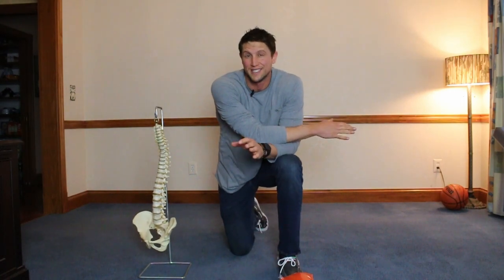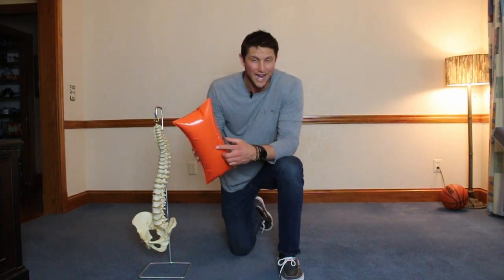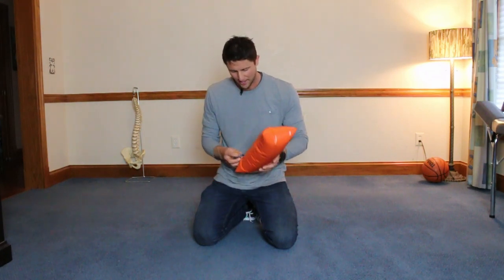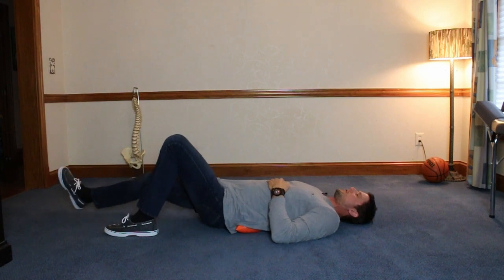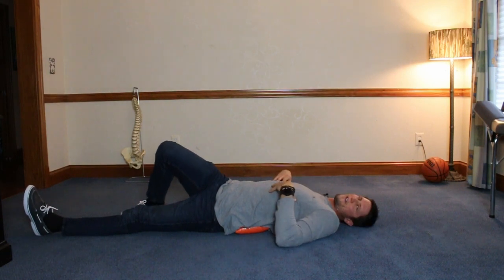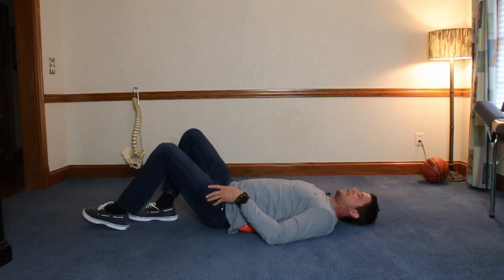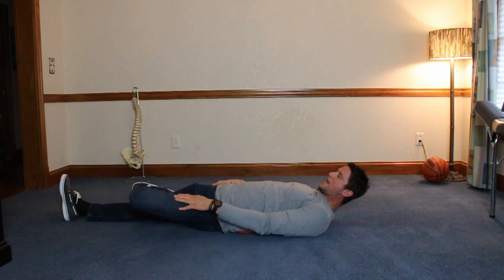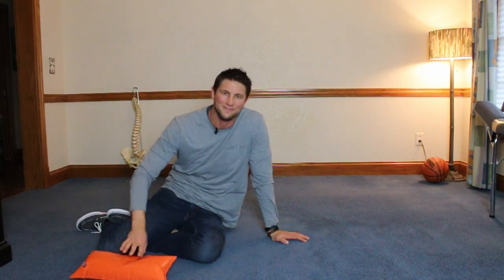Lay and Decompress Demonstration | Spinal Decompression While Laying Down | 5 Unique Stretches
Inventor Dr. Josh Dorsey, also invented Sit and Decompress